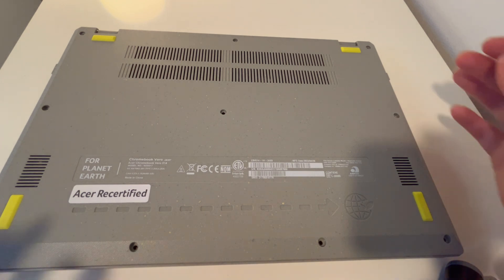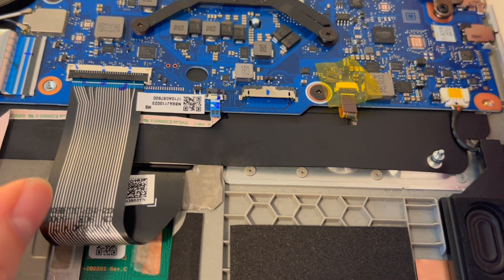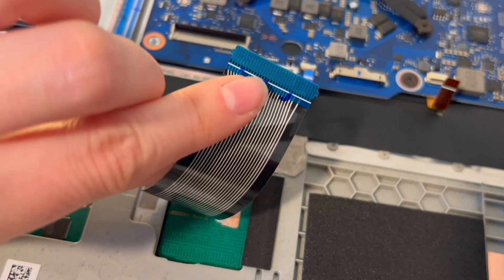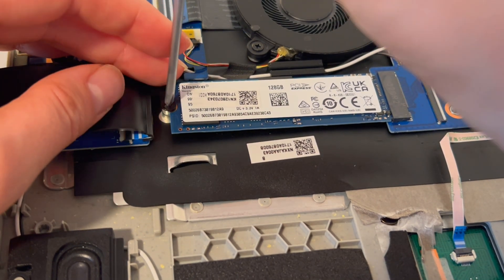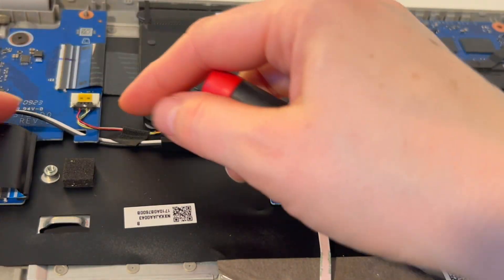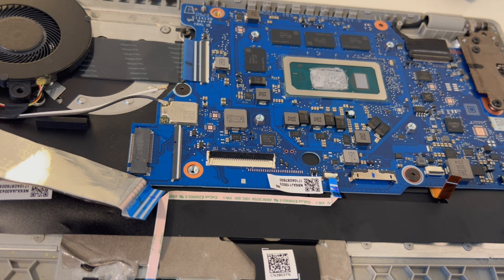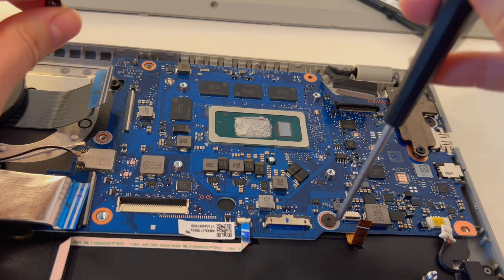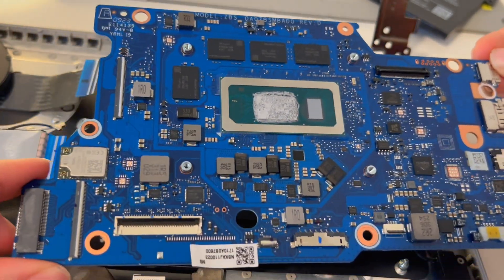A Technician's Guide: How to handle an Acer Motherboard - Step-by-Step removal Instructions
A motherboard replacement can be a daunting task; but most of the time is relatively easy to do. Our Certified Repair Technician will take you through the steps a Technician would use to handle a motherboard without damaging it while demonstrating how to remove one from an Acer Motherboard. So save yourself some money watch our video and be your own Computer Technician.

The advice given here applies to any motherboard you may wish to work on, Acer, Asus, Dell, Lenovo, and more!

Computer repair tool kit recommended by our technicians:

Pry tool